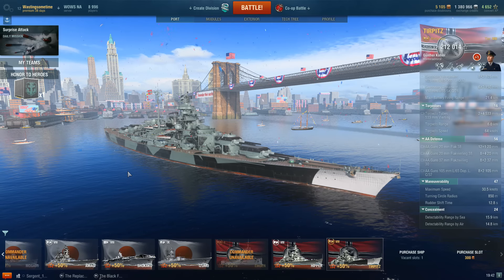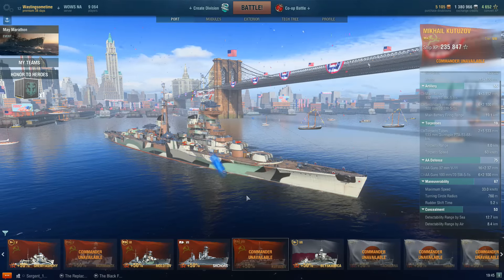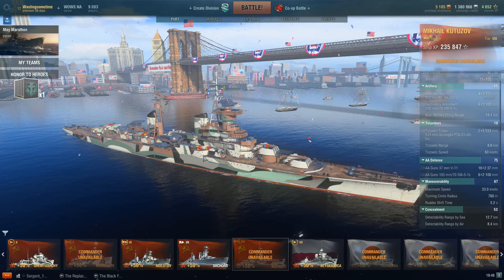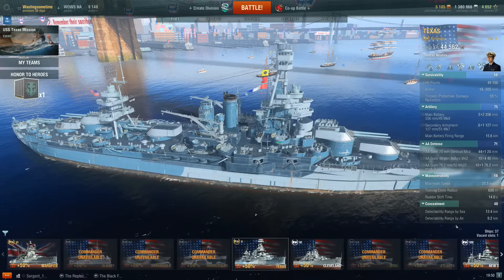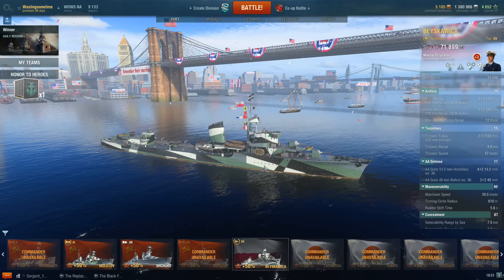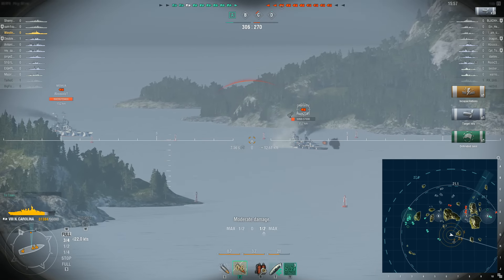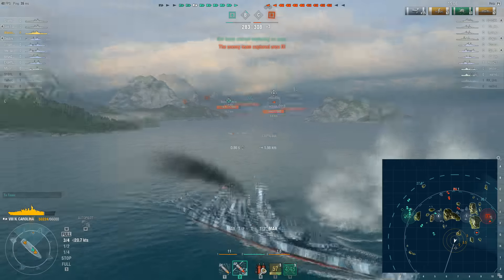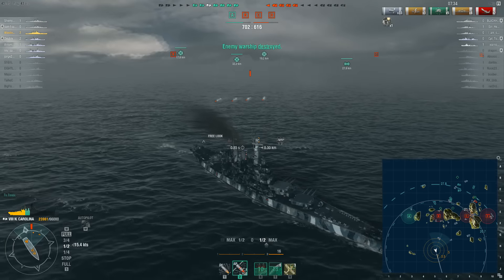5.6 Update what ship should you buy for Doubloons? American Battleship game: World of Warship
Premium ships for Doubloons in the tech tree. I go over my opinons for the  tier 8-5 ships

Skip to 13:30 for the American Battleship Gameplay

Enjoy the Destruction.

How to enable replays

Replays can now be enabled with Aslains Modpack

Intro Song is Hey Sailor by Letterbox